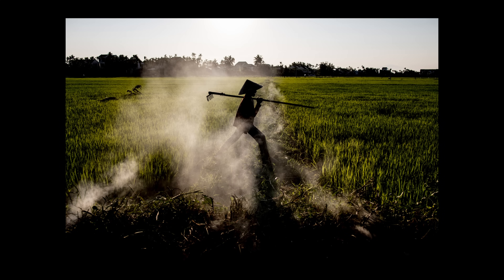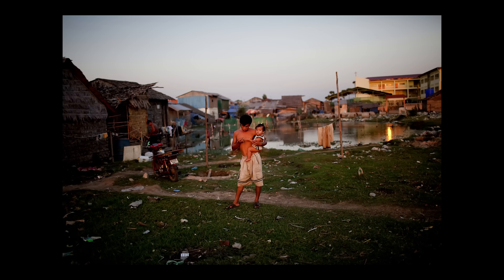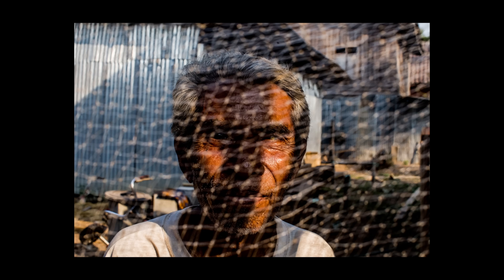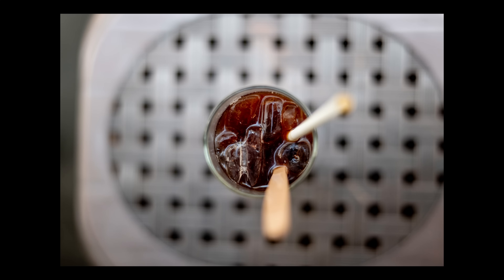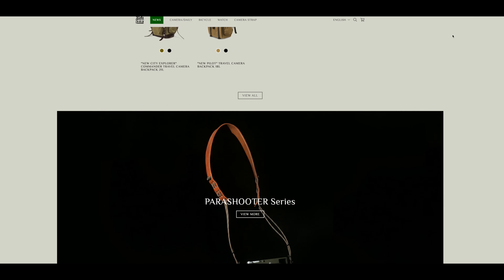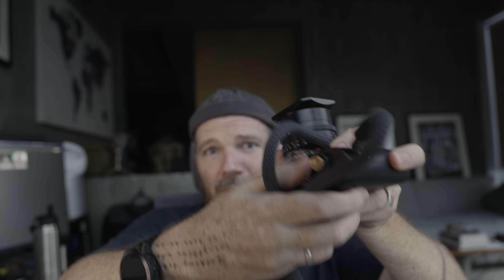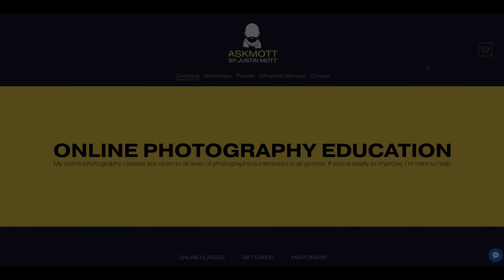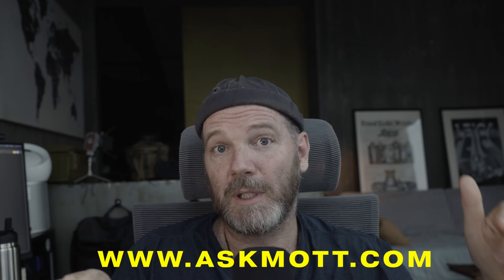Wide Open Lenses - IGNORE OR ADORE?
In this episode, we dive deep into the world of F1.4 lenses and their impact on my street photography, assignment photography, and commercial photography.
 As an editorial and commercial photographer, I’ve developed a love (perhaps an addiction) for these wide-open lenses across various systems like Nikon, Canon, Sony, Hasselblad, and Leica. Join me as I share my experiences, tips, and a cautionary tale from my time with the New York Times about the overuse of these powerful lenses.

JOIN ME CHANNEL MEMBERSHIP FOR ONLY $4.99 A MONTH
* Early Access to new content
* Priority Answers to your questions
* Exclusive Bonus Content
* Access to a Private Facebook Group where I review photos and give monthly assignments